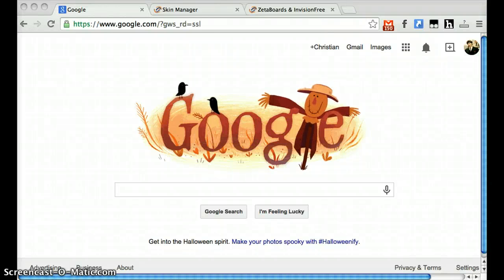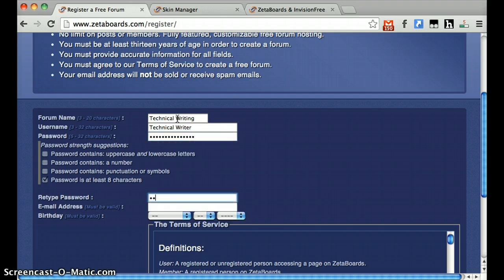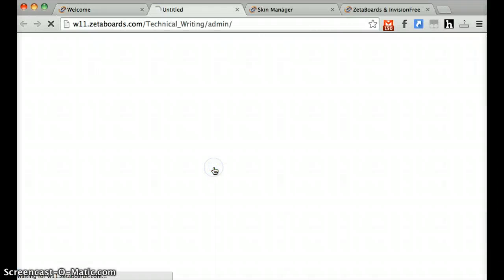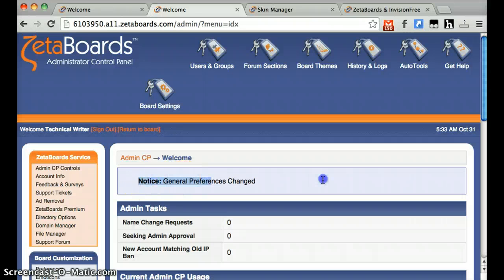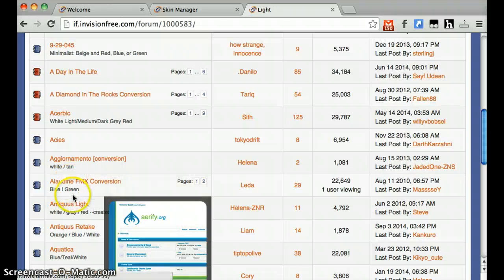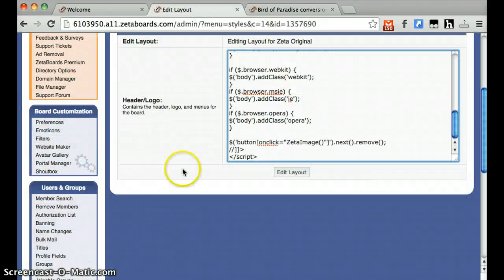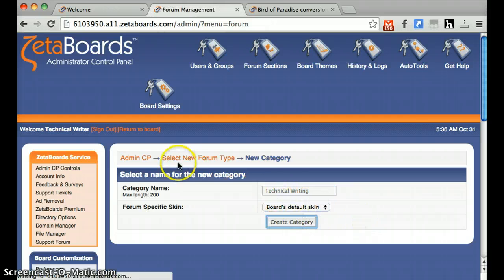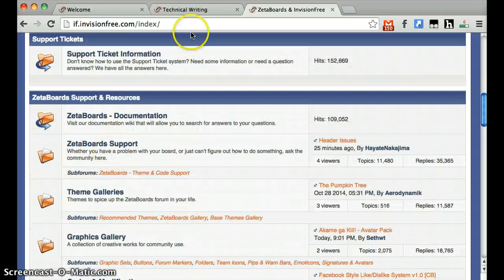Zetaboards Set Up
How to set up a Zetaboards forum